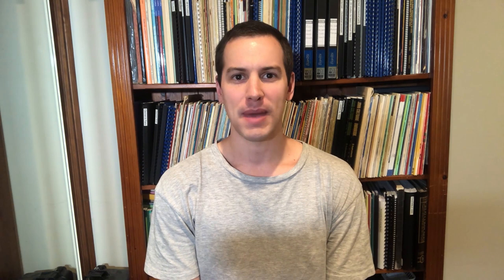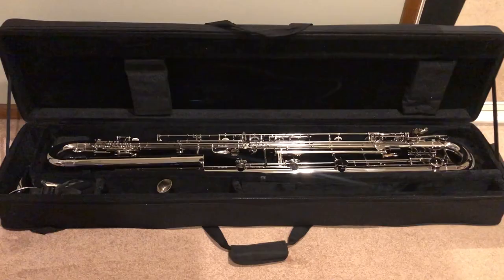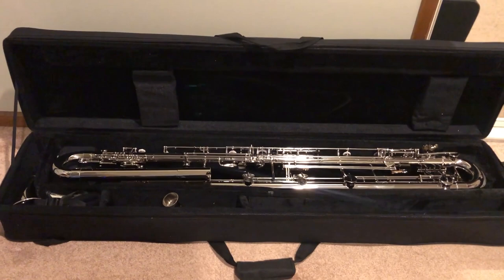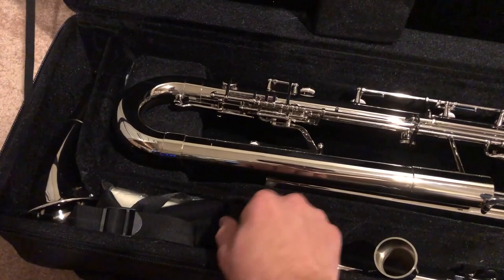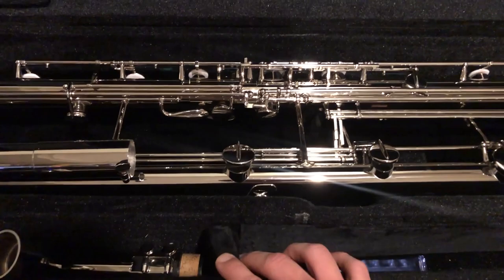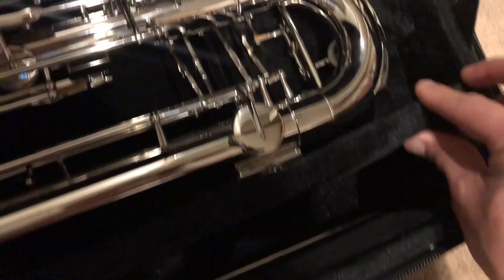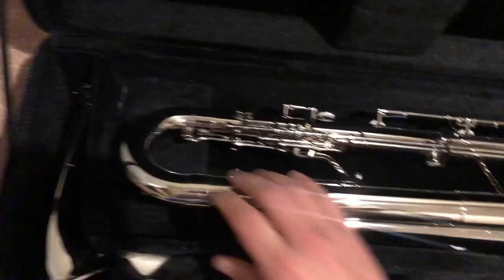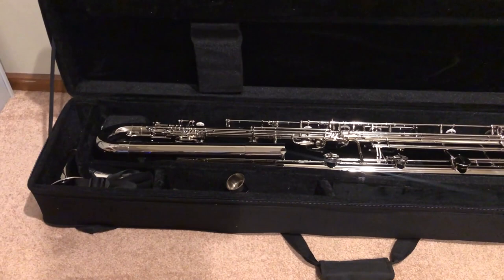The Jinbao Contrabass Clarinet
My first impressions of a Chinese paperclip contrabass clarinet!

Check it out here, it's only $1500-$2000 USD!